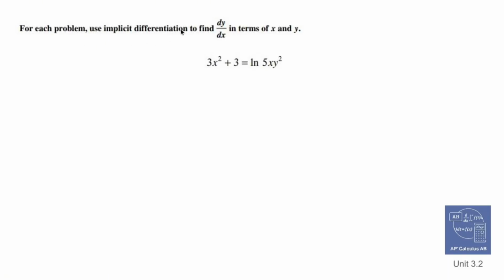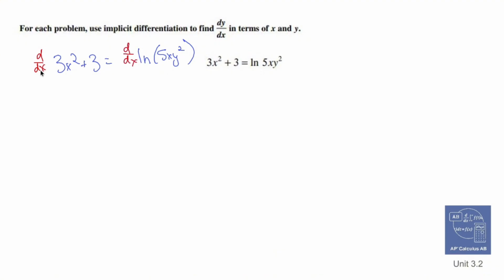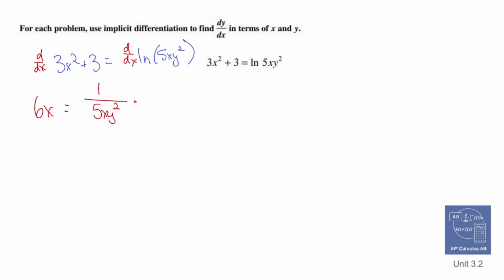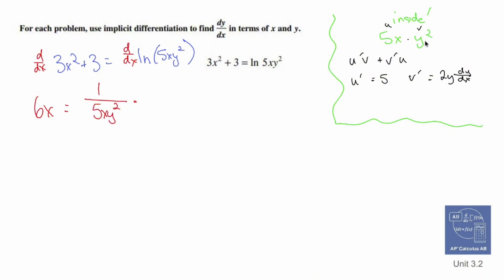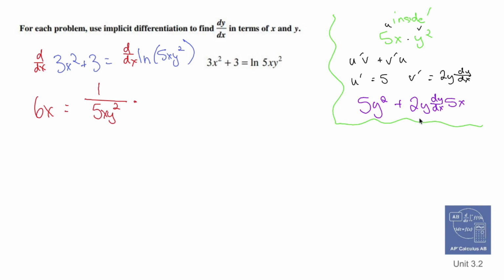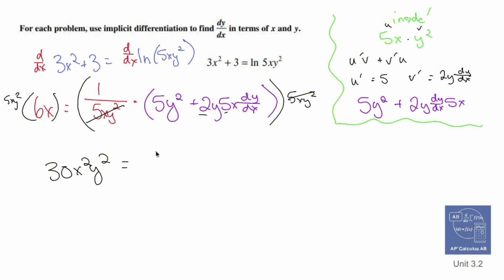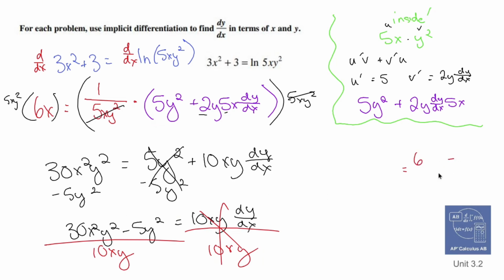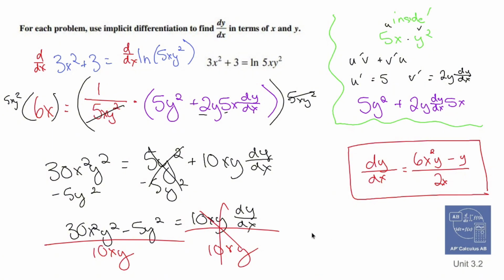AP Calculus AB 3.2 Implicit Differentiation (Example 4 with Chain Rule, Product Rule, and LN's)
### AP Calculus AB 3.2: Implicit Differentiation (Example 4: Using Chain Rule, Product Rule, and Natural Logarithms)

**Objective:**
In this section, students will learn how to use **implicit differentiation** involving the **Chain Rule**, **Product Rule**, and **natural logarithms** (ln). This example will illustrate how to differentiate equations where the dependent variable \( y \) is defined implicitly, particularly when logarithmic functions are involved.

Implicit differentiation allows us to differentiate equations where \( y \) is not explicitly isolated as a function of \( x \). This technique is especially useful for equations that involve products or logarithmic expressions.

Example: Implicit Differentiation with Natural Logarithms

In this equation, \( y \) is implicitly defined in terms of \( x \). We will differentiate this equation with respect to \( x \) and demonstrate the application of the Chain Rule, Product Rule, and logarithmic differentiation.

### Step-by-Step Process:

1. **Differentiate Both Sides of the Equation**:
   We will differentiate both sides with respect to \( x \).

   - Differentiate the left side:
     We apply the **Product Rule** to the term \( y \ln(xy) \):
     \frac{d}{dx}(y \ln(xy)) = y \cdot \frac{d}{dx}(\ln(xy)) + \ln(xy) \cdot \frac{dy}{dx}

     Now apply the **Product Rule** to \( xy \):
     \frac{d}{dx}(xy) = x \cdot \frac{dy}{dx} + y

     Therefore:
     \frac{d}{dx}(\ln(xy)) = \frac{1}{xy} \left(x \frac{dy}{dx} + y\right)

     Combining this gives:
     \frac{d}{dx}(y \ln(xy)) = y \cdot \frac{1}{xy} \left(x \frac{dy}{dx} + y\right) + \ln(xy) \cdot \frac{dy}{dx}

   - Differentiate the right side:
     \frac{d}{dx}(x^2 + 3) = 2x + 0 = 2x

   Putting it all together, we have:
   y \cdot \frac{1}{xy} \left(x \frac{dy}{dx} + y\right) + \ln(xy) \frac{dy}{dx} = 2x

2. **Simplify and Isolate \( \frac{dy}{dx} \)**:
   Simplifying the left side:
   \frac{1}{y} \left(x \frac{dy}{dx} + y\right) + \ln(xy) \frac{dy}{dx} = 2x
   This simplifies to:
   \frac{1}{y} x \frac{dy}{dx} + 1 + \ln(xy) \frac{dy}{dx} = 2x
   Now isolate the \( \frac{dy}{dx} \) terms:
   \left(\frac{x}{y} + \ln(xy)\right) \frac{dy}{dx} = 2x - 1

### Key Takeaways:

- **Implicit differentiation** is a powerful technique that allows us to differentiate equations involving \( y \) implicitly.
- The **Chain Rule** and **Product Rule** are crucial tools used in the differentiation process, especially when logarithmic functions are involved.
- Always remember to isolate \( \frac{dy}{dx} \) to express the derivative clearly.

### Importance of Implicit Differentiation with Logarithms:

Understanding how to use implicit differentiation with logarithmic functions is vital for solving complex problems in calculus. It equips students with the skills needed to analyze relationships in various fields, including physics, economics, and engineering.

By mastering this technique, students will enhance their problem-solving abilities and prepare for advanced calculus concepts, such as logarithmic differentiation and applications involving exponential growth or decay. This foundational knowledge strengthens their overall mathematical understanding and equips them for further studies in calculus and related disciplines.

/ nickperich

Nick Perich
Norristown, Pa